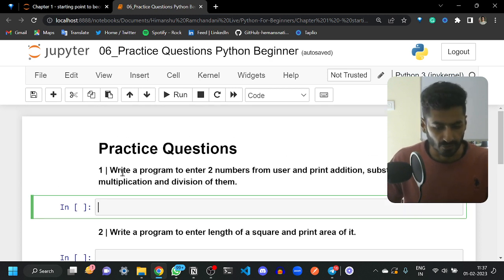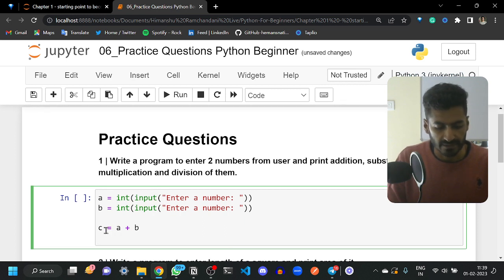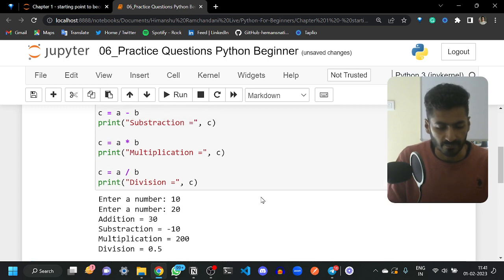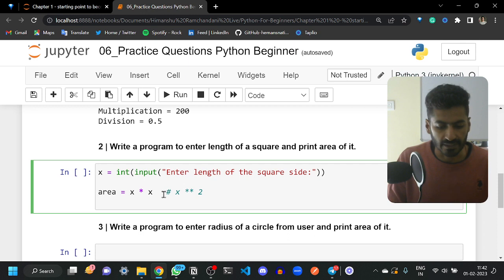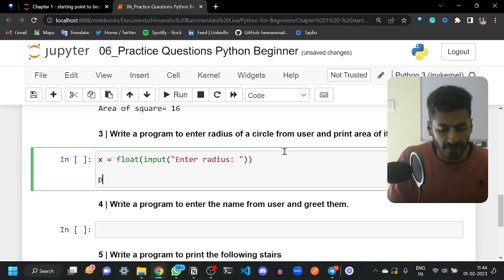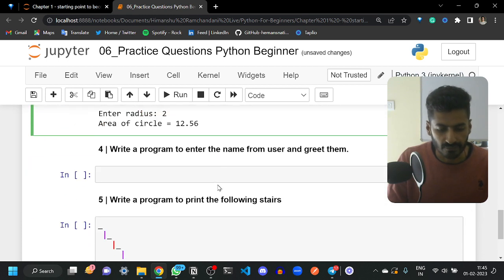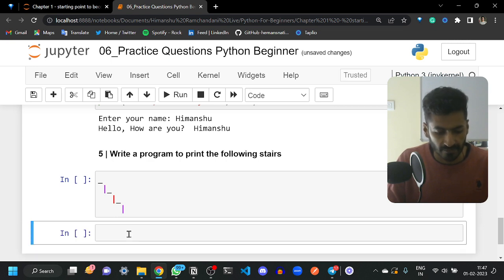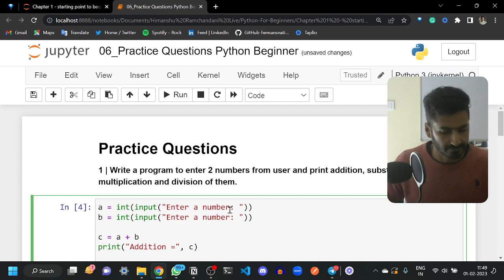6 | Practice questions for Python Beginners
Practice Questions

0:00 1 | Enter 2 numbers from the user and print addition, subtraction, multiplication, and division of them.
3:44 2 | Write a program to enter the length of a square and print its area of it.
5:50 3 | Write a program to enter the radius of a circle from the user and print the area of it.
8:25 4 | Write a program to enter the name from the user and greet them.
9:45 5 | Write a program to print the following stairs

Roadmap of Python for Data Professionals
Notion Template, Get it for FREE:

I created this Live course for Data Professionals so that they can learn Python in 12 days for starting their data journey.

This roadmap is designed to get a good grip on python programming, logic building, solving algorithm-based questions, understanding data analytics, working with pandas, professional practices, and API building.

The only course you need to build a strong foundation of Python for your data journey.

Key features of this workshop:

- Live 12 Days Sessions (24 Hours in Total).
- Lifetime access to recordings and resources.
- Community support of like-minded data professionals.
- You can get FREE access to future Live sessions on Python for lifetime learning.
- Editable Notion template so that you can create your own notes in an organized manner.

It is divided into 12 Chapters 👇

1 | While Loops, Lists, Strings
2 | For Loop, Dictionary, Tuples, Set
3 | Object-Oriented Programming
4 | Modules, Packages, and PIP
5 | Functions & Higher-Order Functions
6 | Virtual Environment, Flask, and Python Web Scrapping
7 | Building API, Python with MongoDB Database
8 | Statistics with NumPy
9 | Data Analysis with Pandas
10 | Data Visualization with Matplotlib
11 | Projects
12 | Resource collection, Interview Questions, What to do Next? How to approach Data Science.